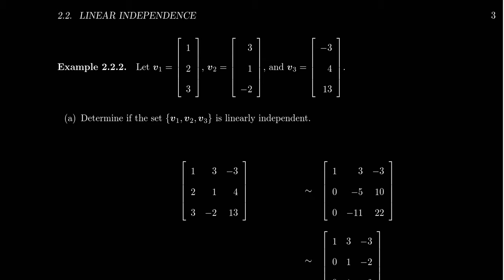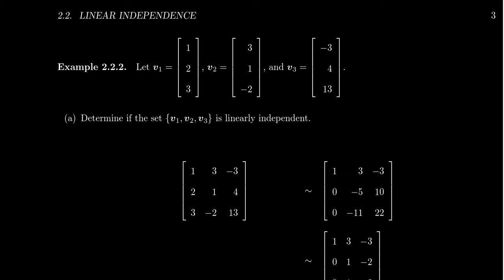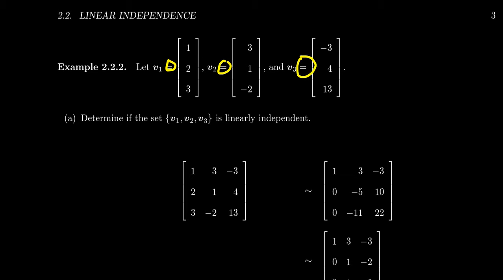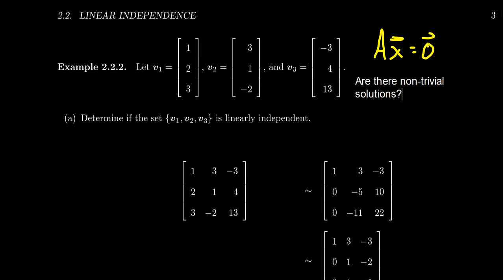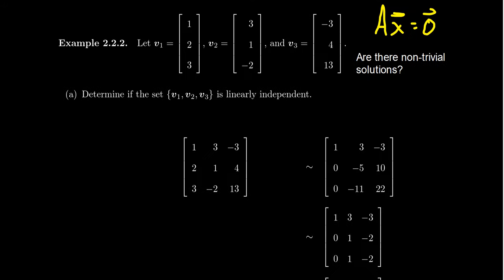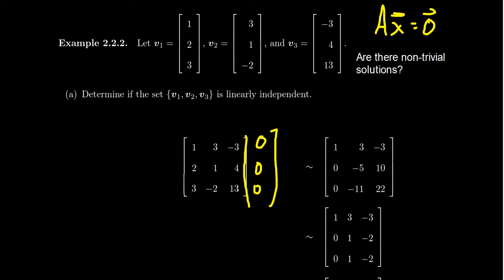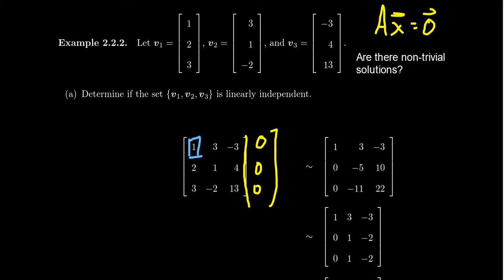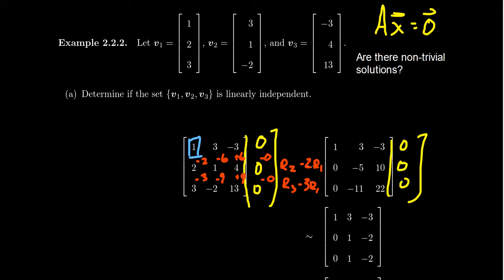Determining Linear Dependence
In this video, we show by example how to determine whether a set of vectors is linearly dependent and how to produce a non-trivial linear dependency relation.

This lecture covers section 2.3 - Linear Independence from the book. This is part 2 of 4 videos from this section.